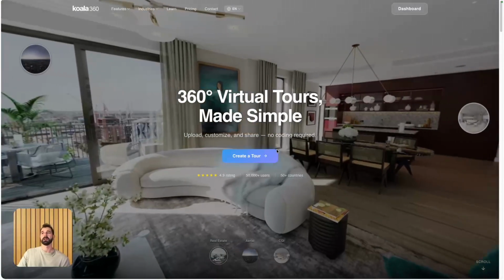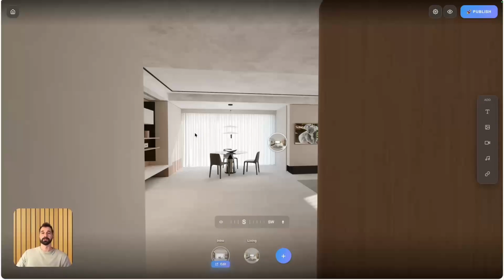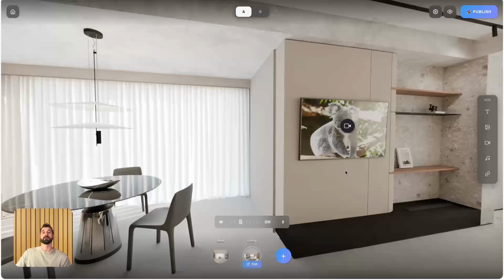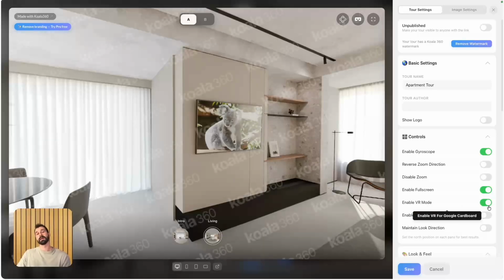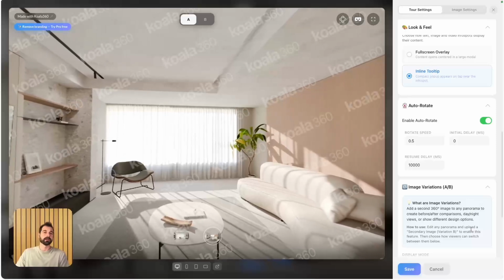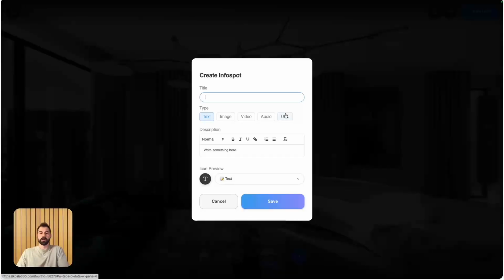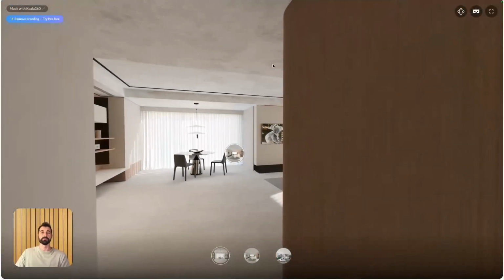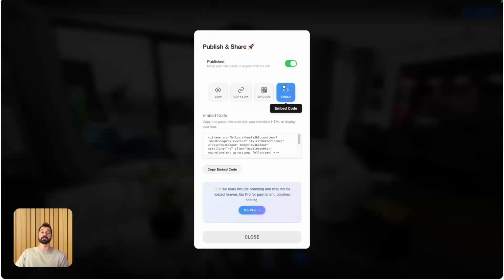Koala 360 Introduction